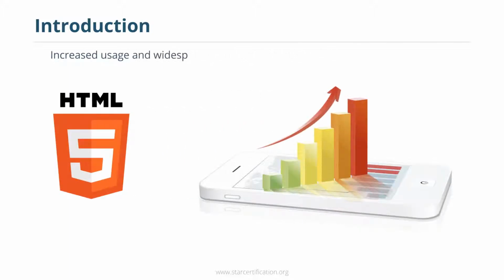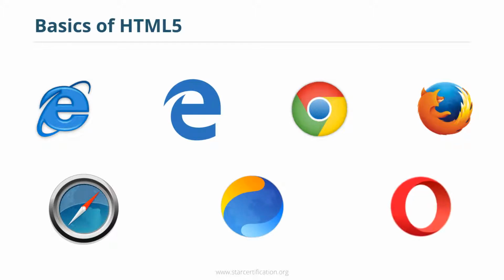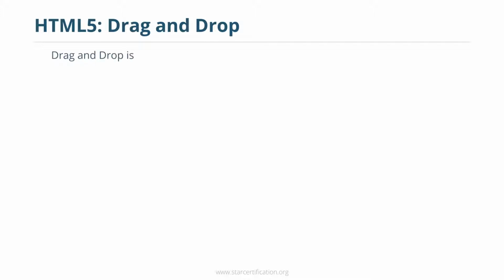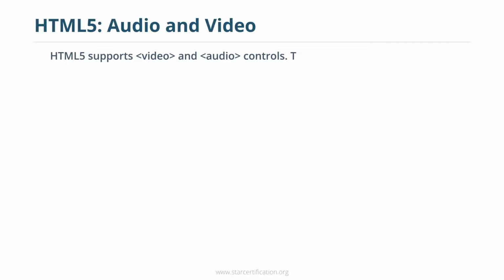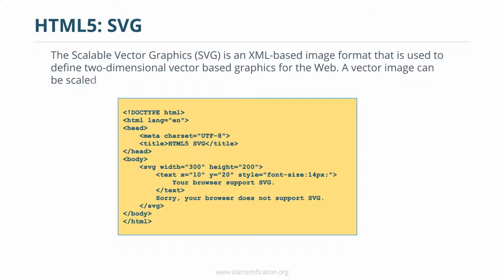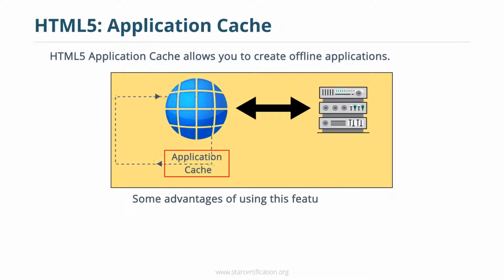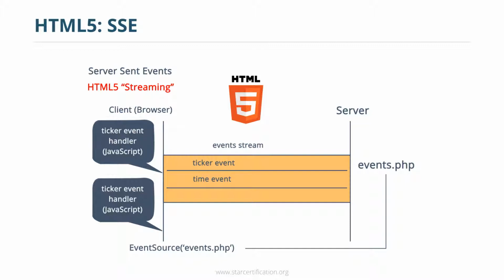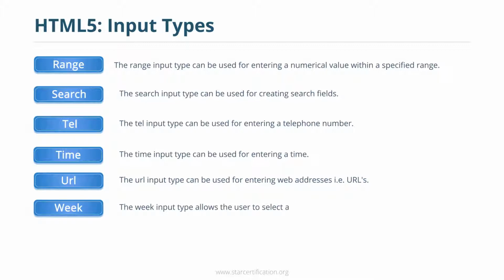Star Cerification | HTML5 | Jump Into The HTML